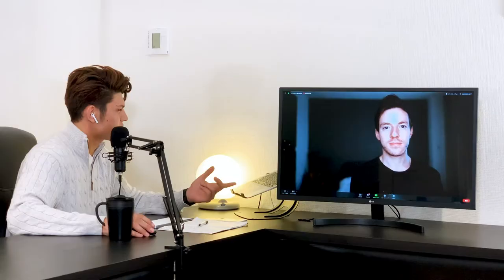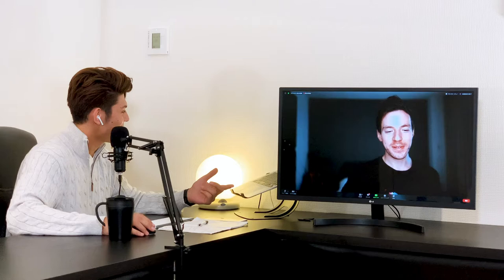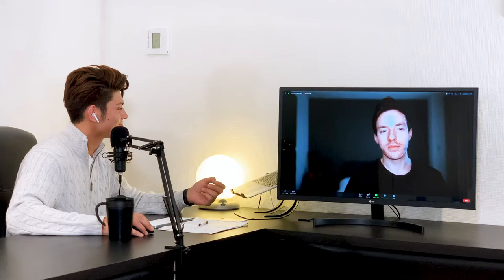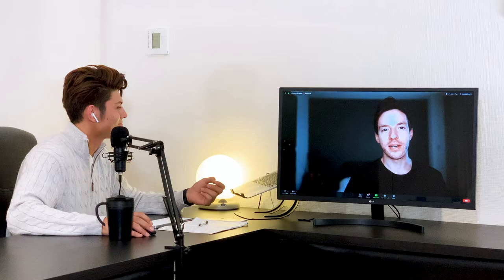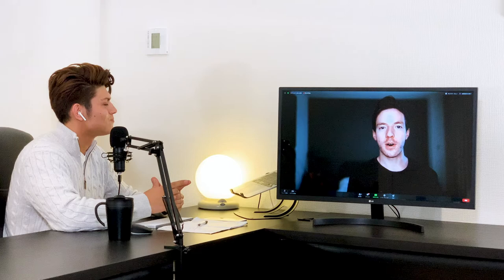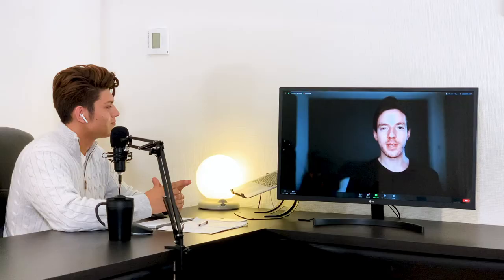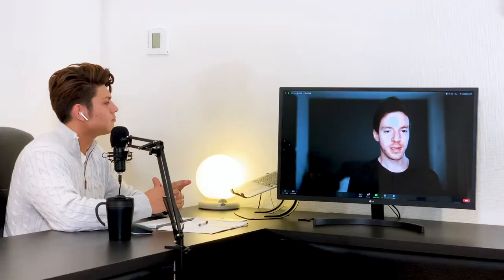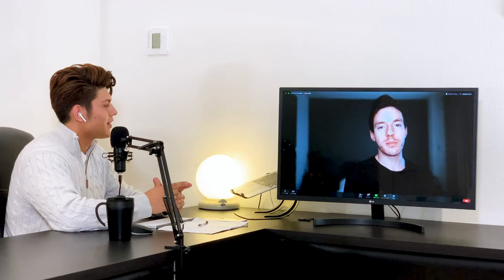Zynga Co-founder on its Founding Story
Zynga co-founder Justin Waldron talks about its founding and the process of creating the first games on Facebook.

Justin Waldron is the co-founder of Zynga and Playco. Zynga is the producer of some of the most popular social games including FarmVille, CityVille, and Zynga Poker with a $10.1B market capitalization (as of 24 October 2020). Playco is a startup developing video games which can be played by anyone without installation. Playco raised $100M in Series A Financing with a valuation of $1B. Justin is also an angel investor of more than 50 startups including Toro (acquired by Google) and Viv (acquired by Samsung).